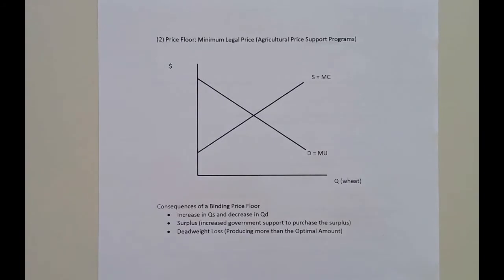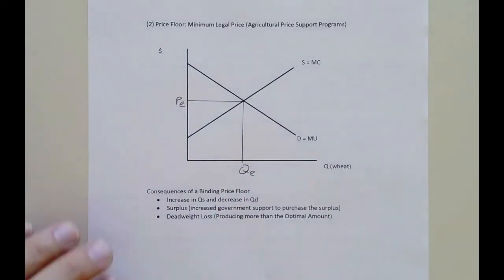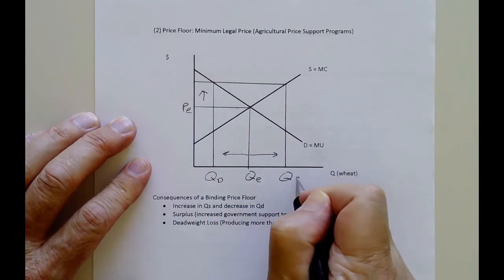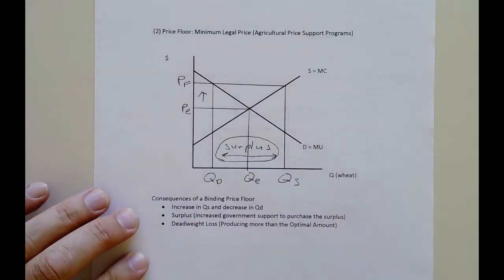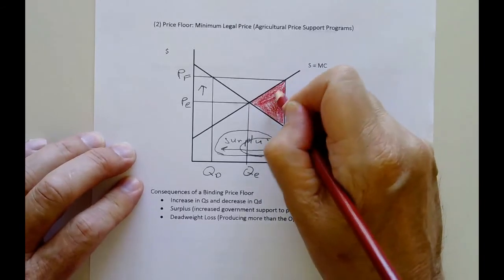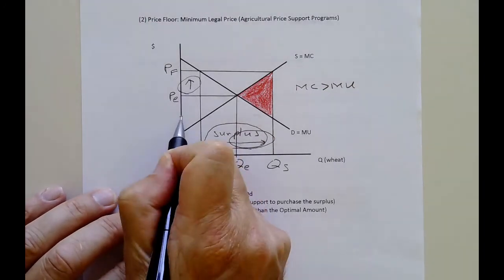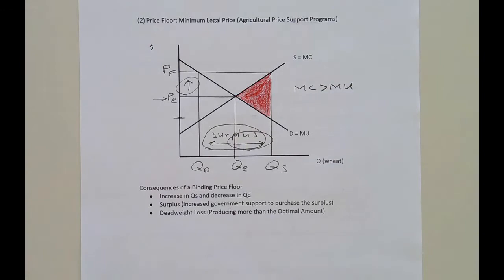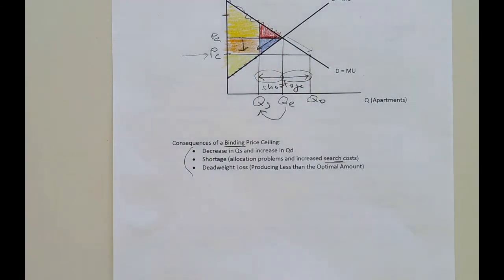Econ 4 Chapter Four Lecture 5 (part 2)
Price Floor